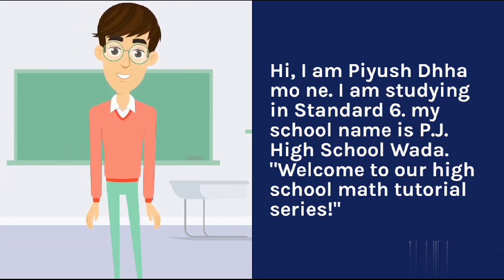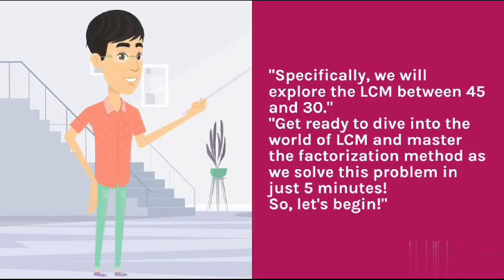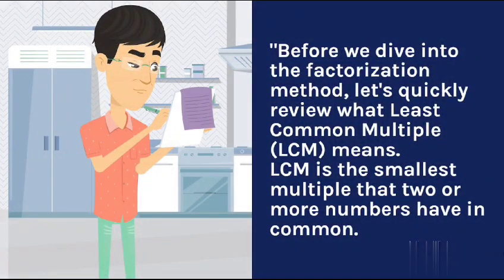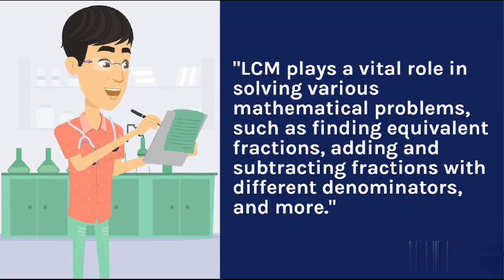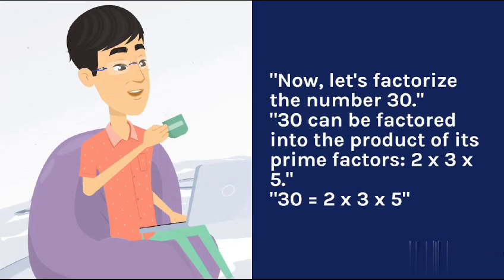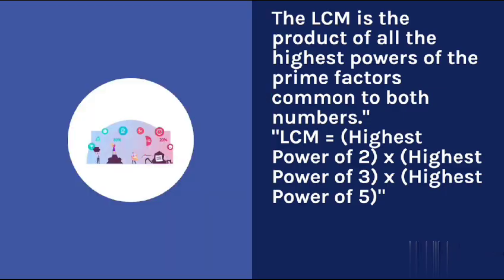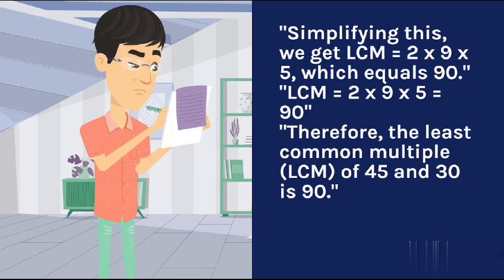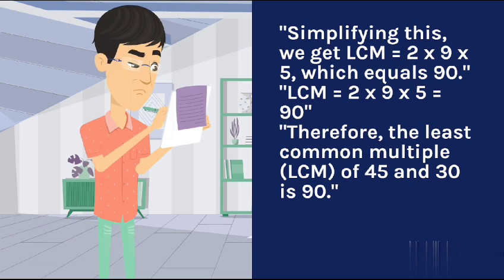Finding the Least Common Multiple LCM Using Factorization Method—High School Math Tutorial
Welcome to our high school math tutorial video on finding the least common multiple (LCM) of two integers using the factorization method. In this video, we will teach you how to determine the LCM between 45 and 30. Whether you are a high school student looking to reinforce your math skills or someone interested in learning more about LCM, this tutorial is perfect. Join us as we explain the concept step by step and guide you towards finding the LCM using factorization. This comprehensive tutorial will equip you with the knowledge and skills necessary to solve LCM problems with ease, all within just 5 minutes!